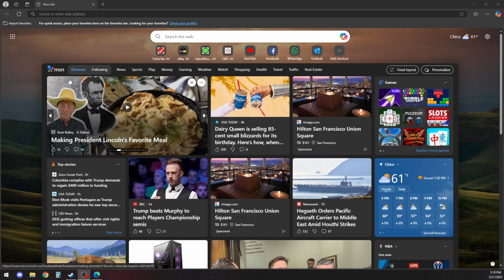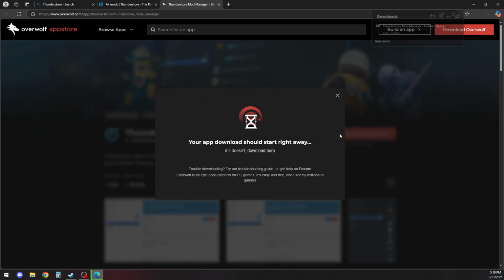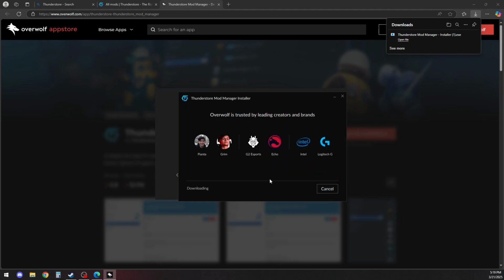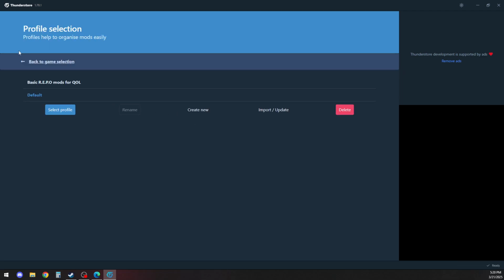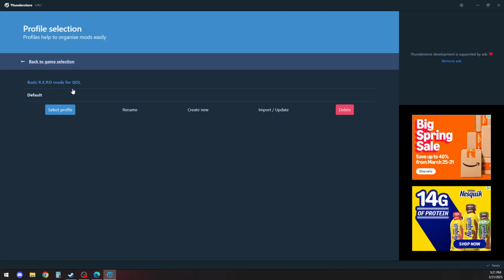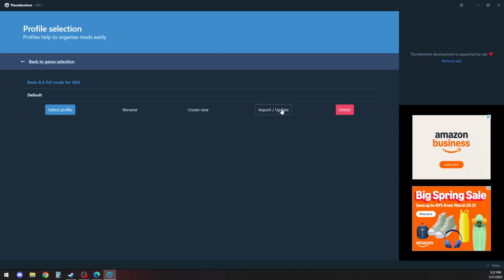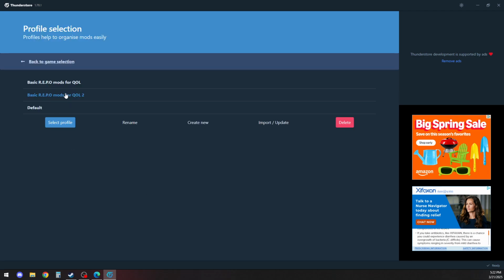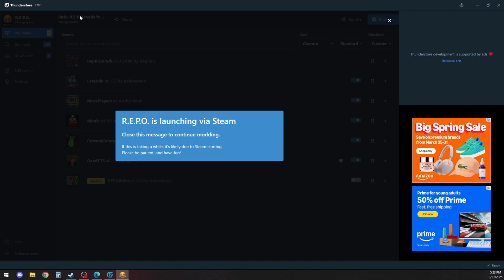Installing and launching Thunderstore with mod Profiles R.E.P.O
This video gives a complete overview of installing and running modded games utilizing thunderstore.